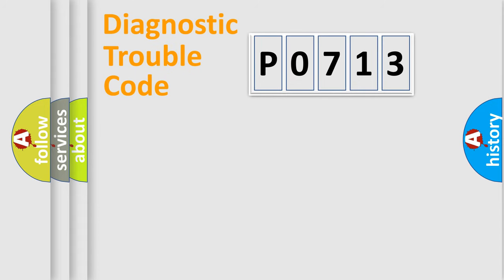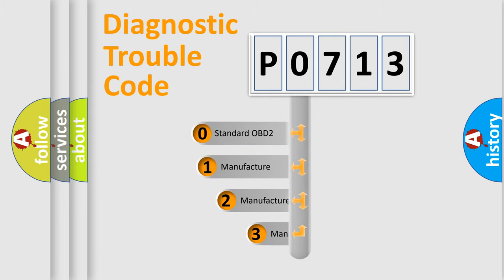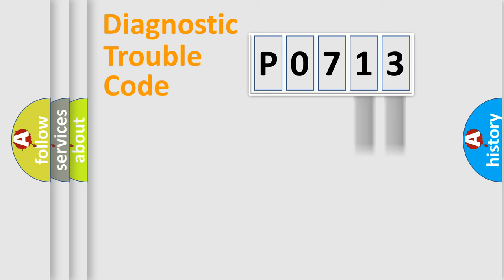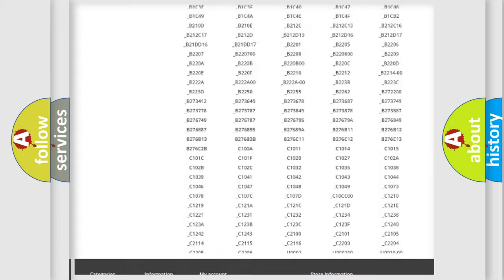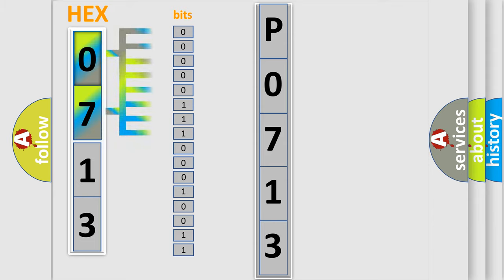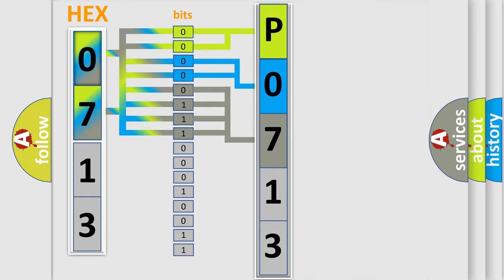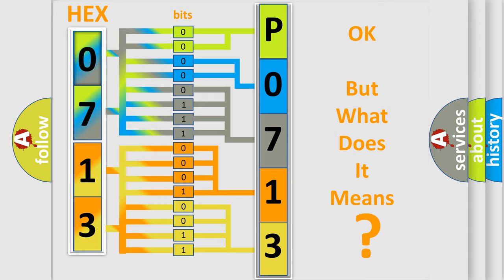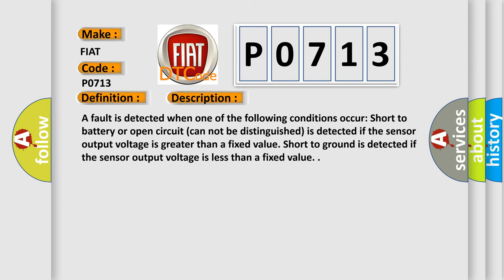DTC Fiat P0713 Short Explanation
Contents:
0:21 Basic DTC analysis according to OBD2 protocol standard.
1:48 Insight into programming
2:58 A diagnostically understandable description of the Diagnostic Trouble Code
3:05 Basic error definition

Make:
FIAT
Code:
P0713
Definition:
Transmission Fluid Temperature Sensor A Circuit High
Description:
A fault is detected when one of the following conditions occur: Short to battery or open circuit (can not be distinguished) is detected if the sensor output voltage is greater than a fixed value. Short to ground is detected if the sensor output voltage is less than a fixed value.